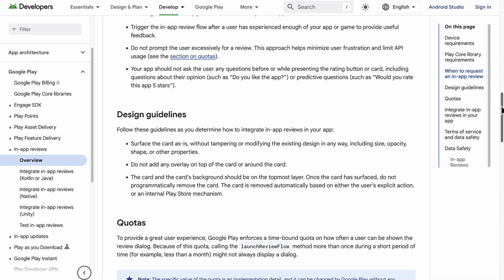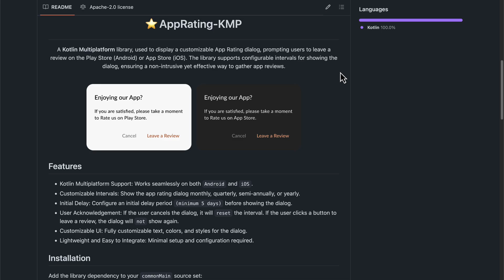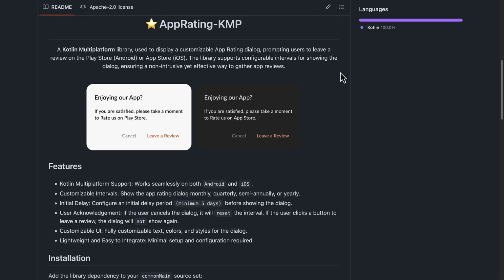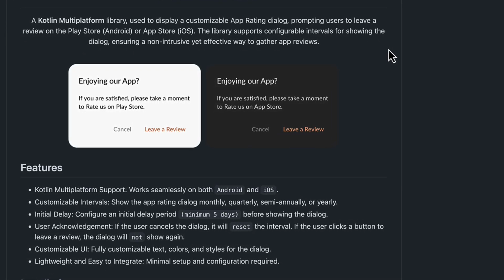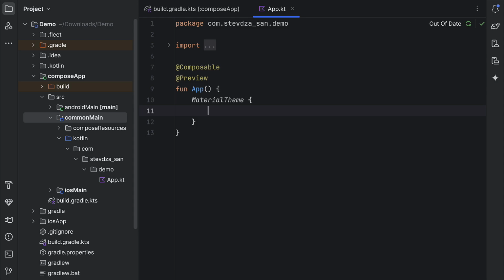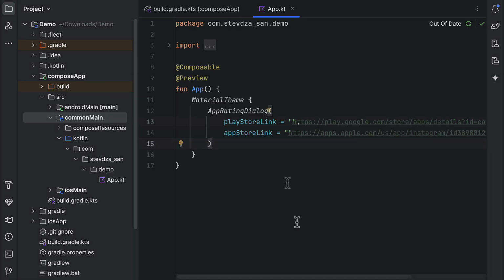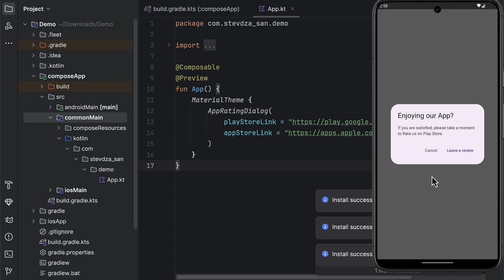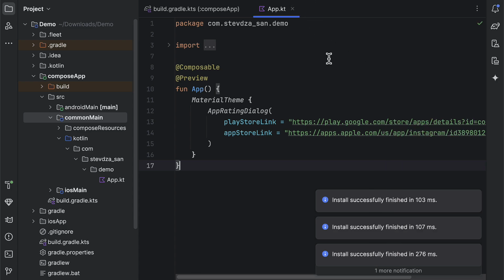Remind users to Rate your App - Compose Multiplatform